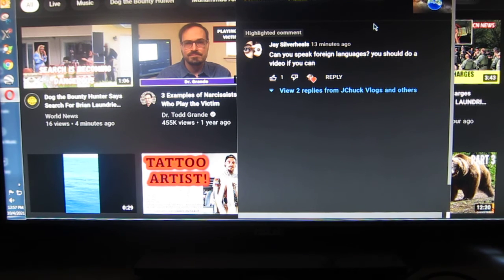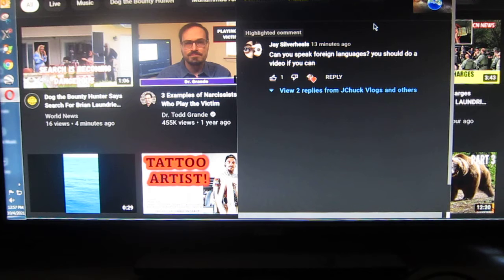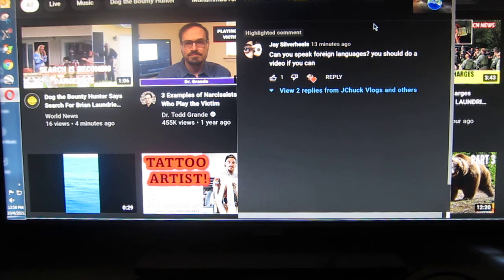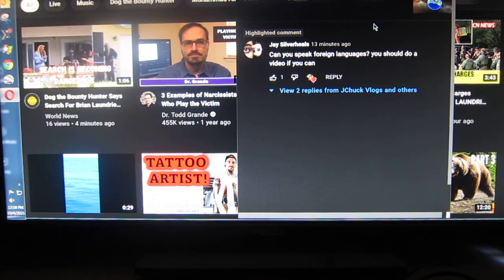JCHUCK VLOGS says he can speak in other languages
I ABSOLUTELY CANNOT WAIT